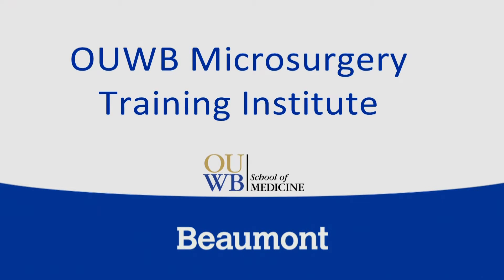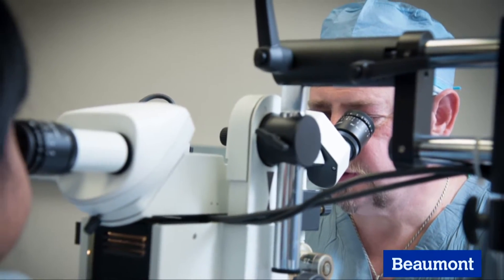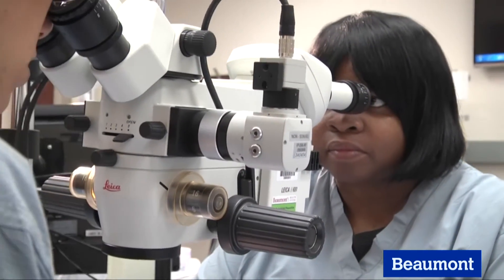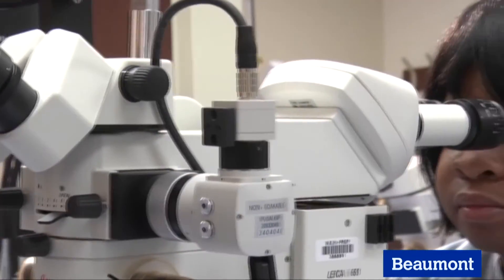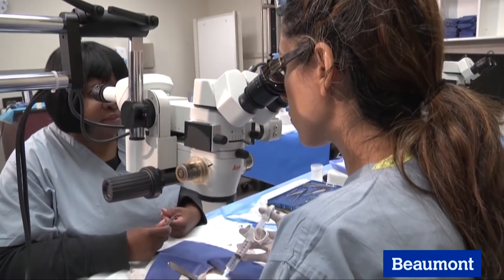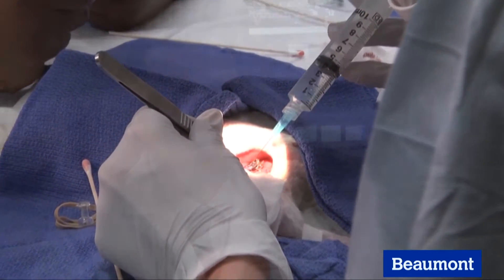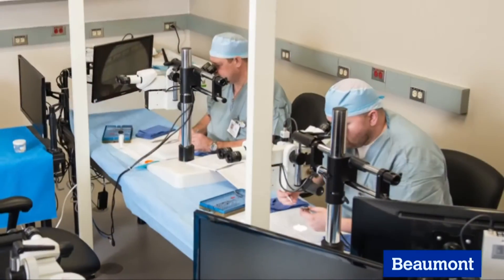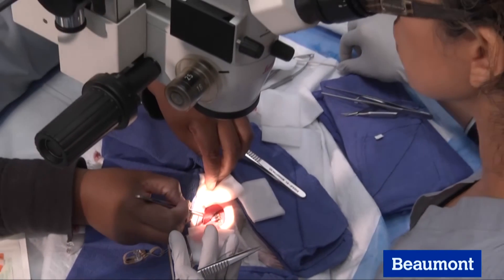OUWB Microsurgery Training Institute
Beaumont is once again at the leading edge of innovation and education... with the most advanced microsurgery training available in the Midwest.